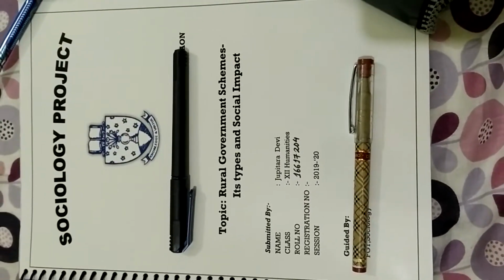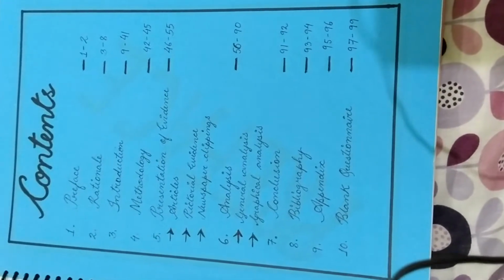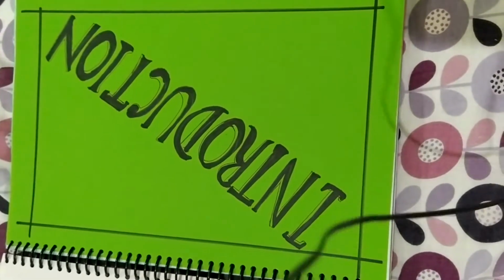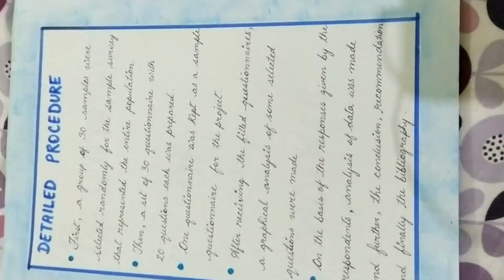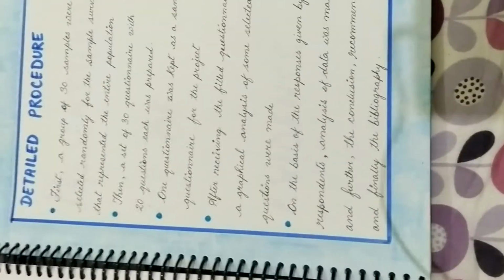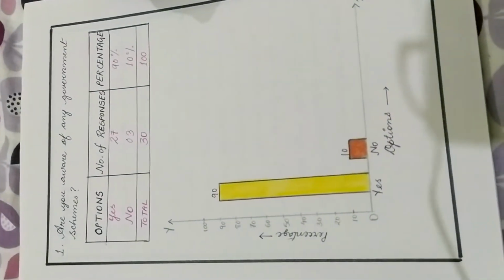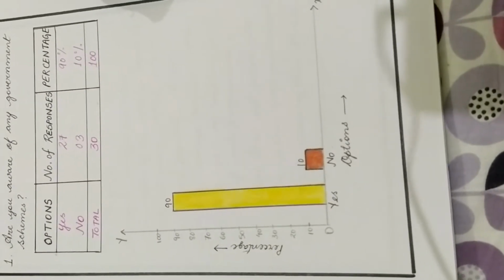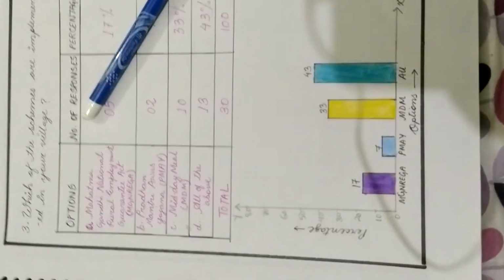August 9, 2020